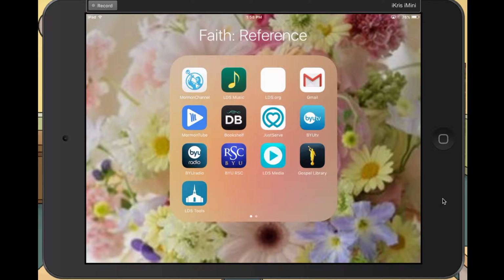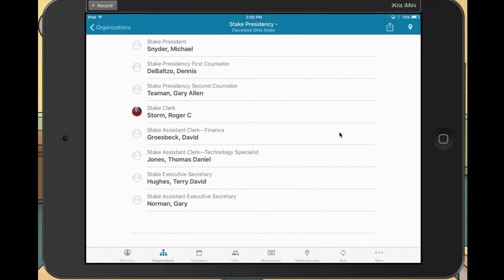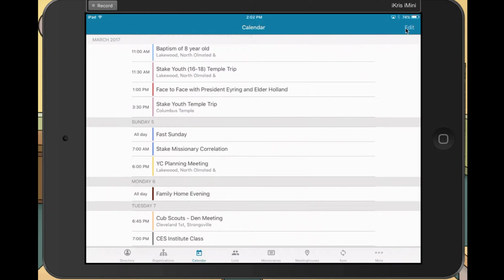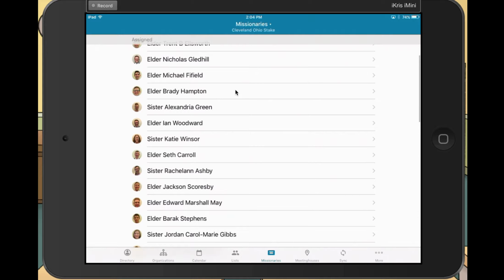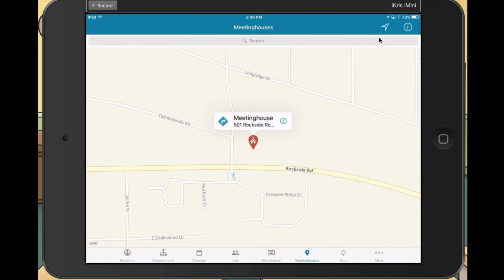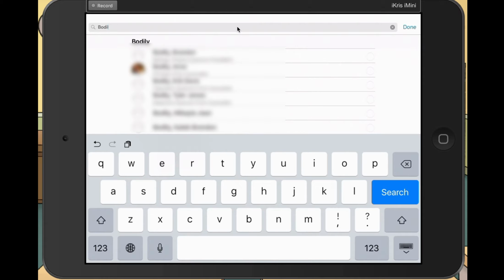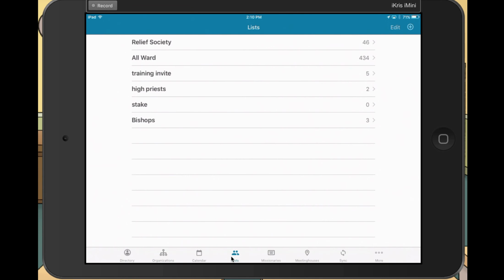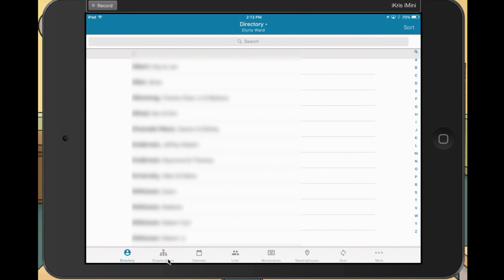TechTipTuesday: LDSTools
Learn how to utilize the LDSTools app on your mobile device to search for contacts within your ward or stake, access calendars, create lists to email, manage contacts, keep in touch with missionaries, find local meetinghouses and times and so much more!